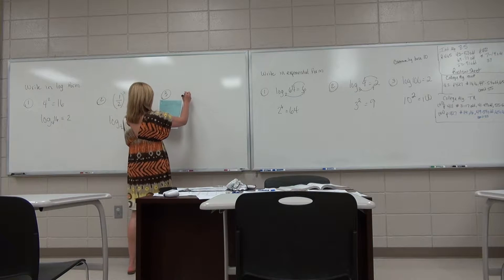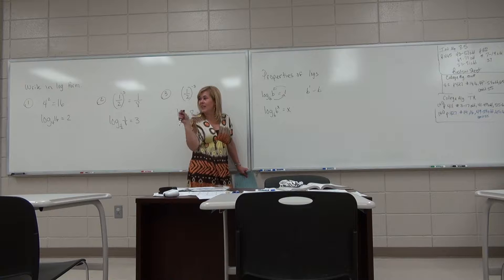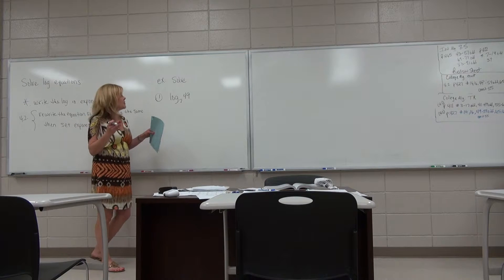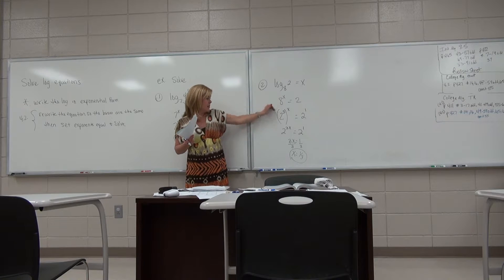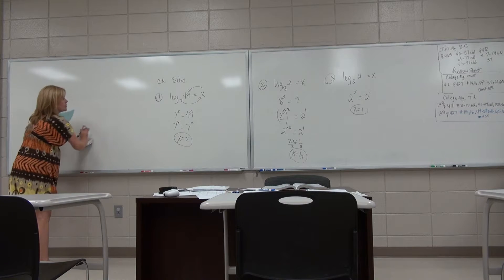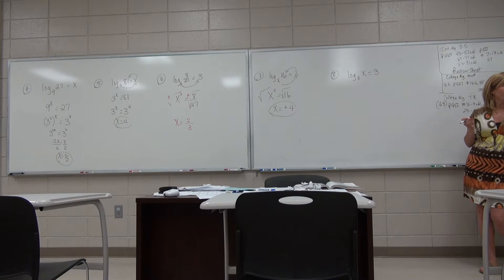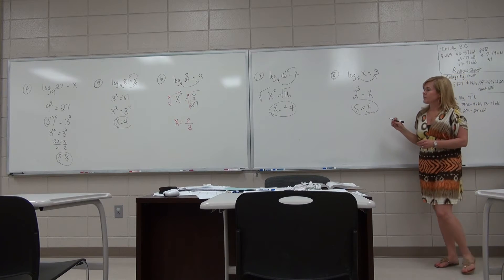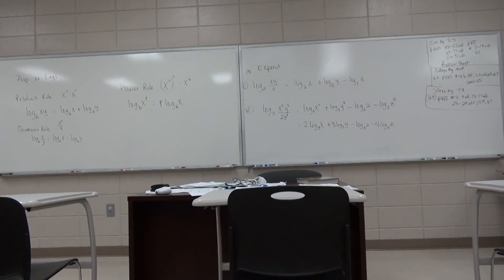MAT 1313 section 4.3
Log functions and equations